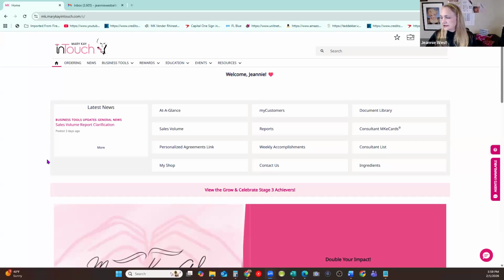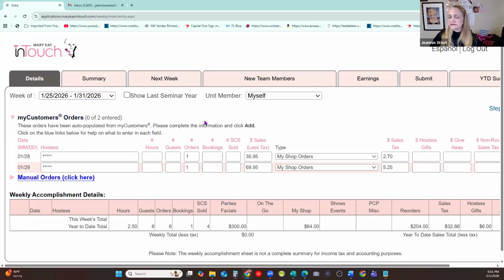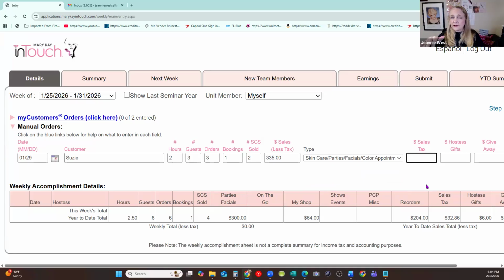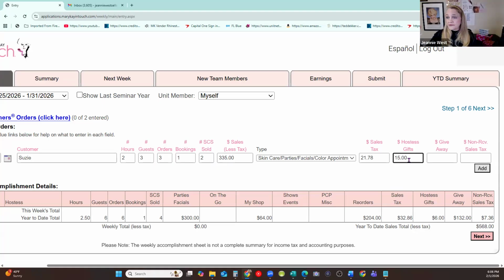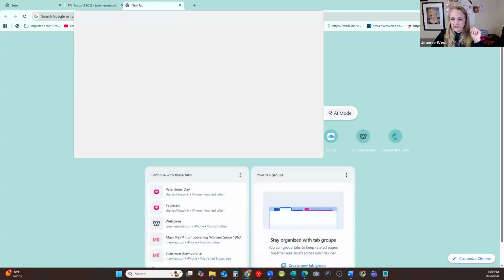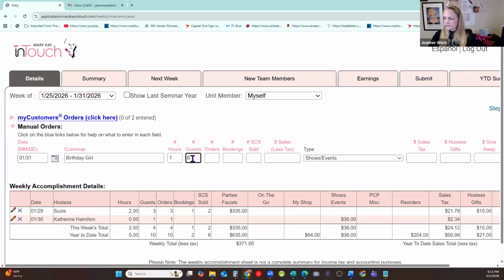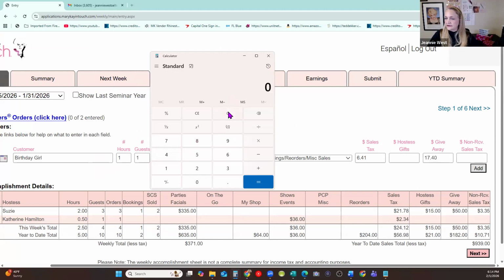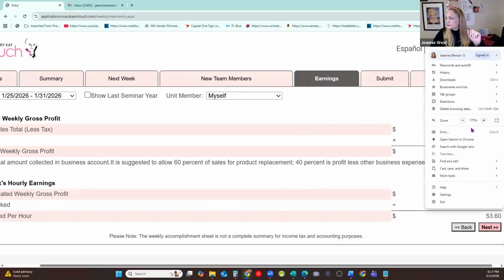Submitting Your Weekly Accomplishment Sheet recorded 2 1 26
As an Independent Mary Kay Beauty Consultant you are responsible for your bookkeeping and taxes. As a Consultant in our Mary Kay Unit I reward Consultants that submit their weekly sales reports because I know the importance of keeping a handle on your paper work all year long. Also Our Founder Mary Kay Ash always said, "A Tracked Number Grows!" Jeannie